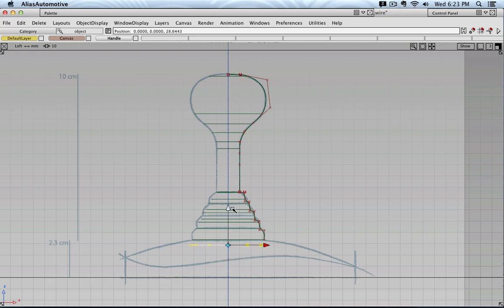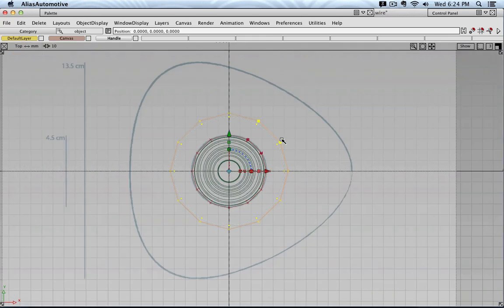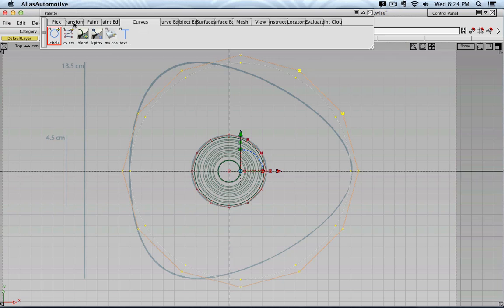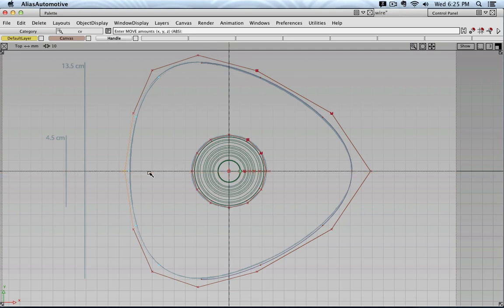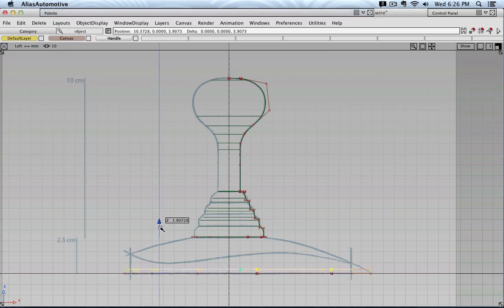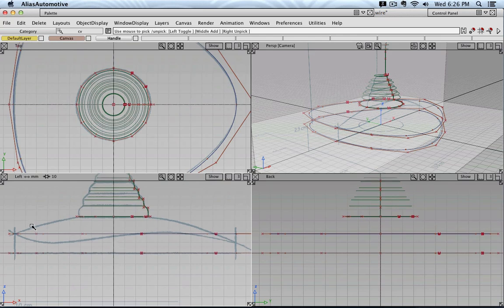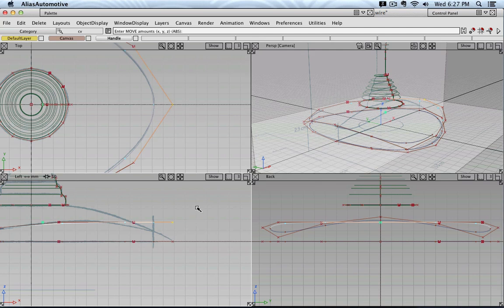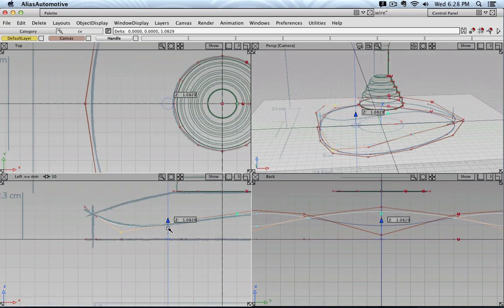Create Base Profiles